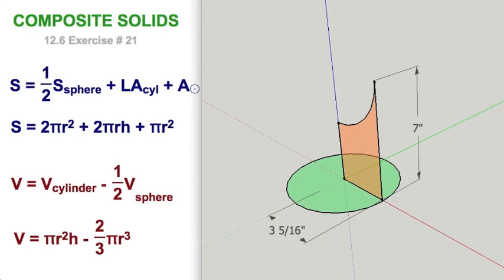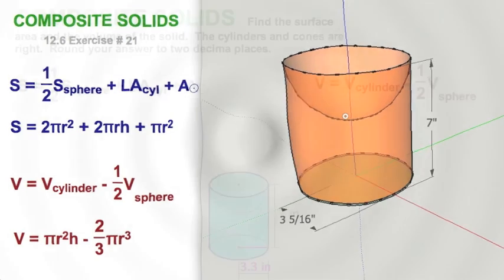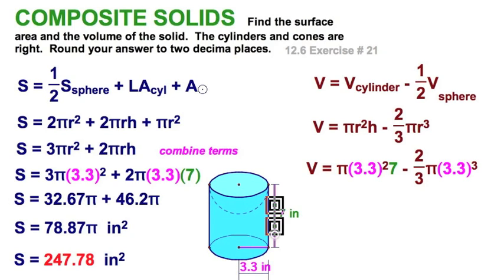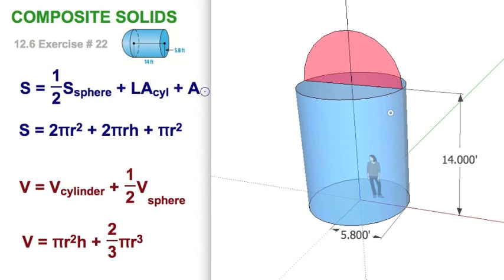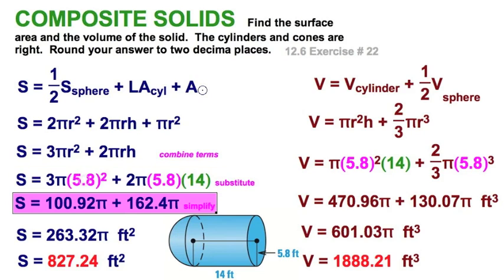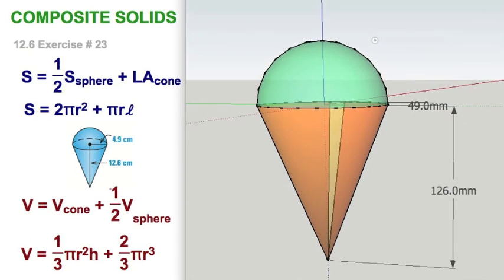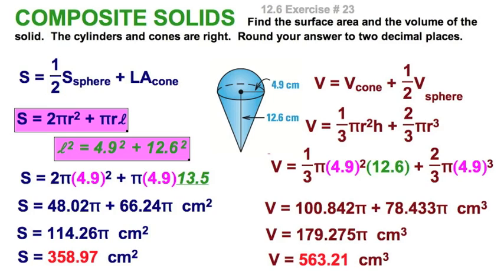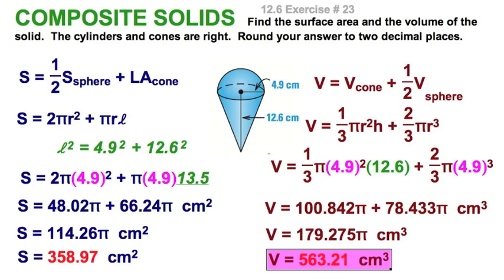Composite Volumes with Spheres / 12.6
Composite Volumes with Spheres
High School Geometry
McDougal Littell Textbook

Section 12.6
Exercises # 21, 22, 23